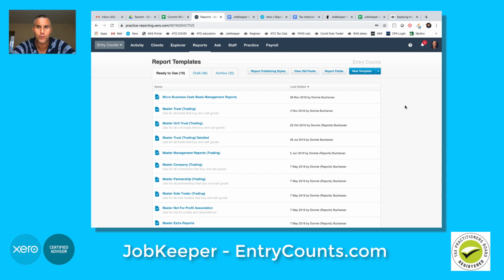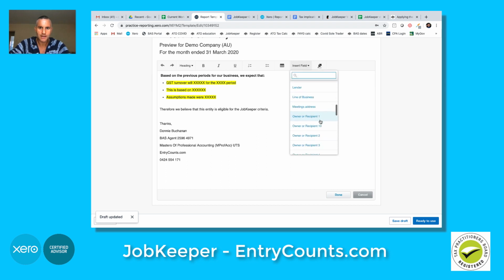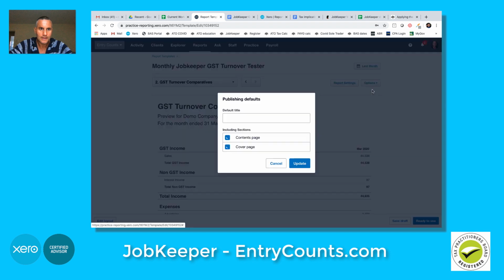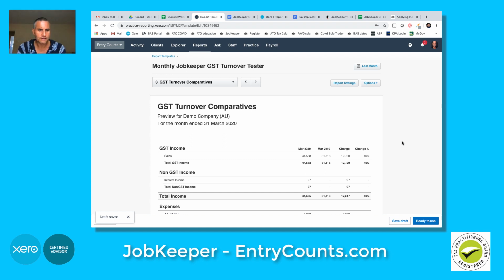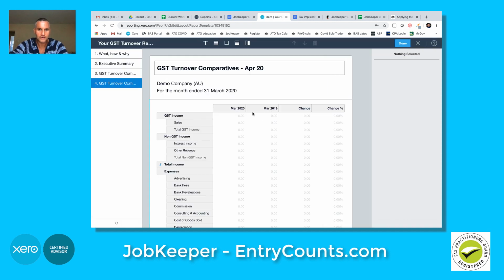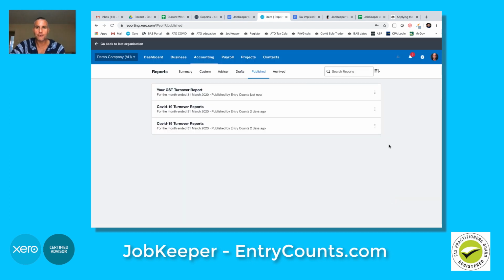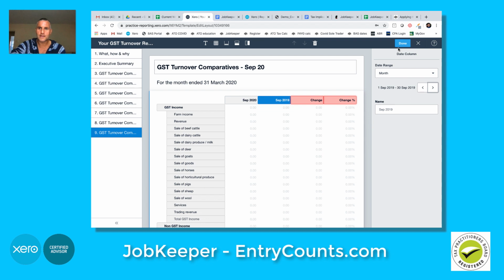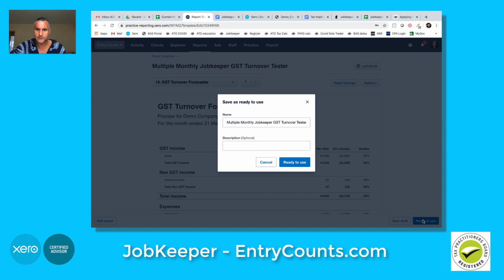How to build a JobKeeper GST report in Xero HQ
For Xero Partners needing help with JobKeeper.

It will walk you through details around:
- Xero HQ
- Report codes
- Which columns and why
- How to use for a client
- How to forecast

Please download these two resources.

Cheers,
Donnie Buchanan